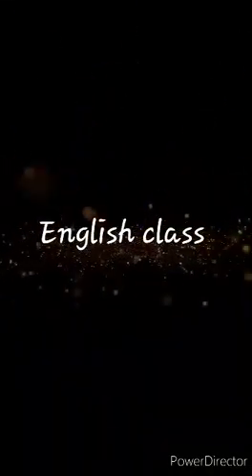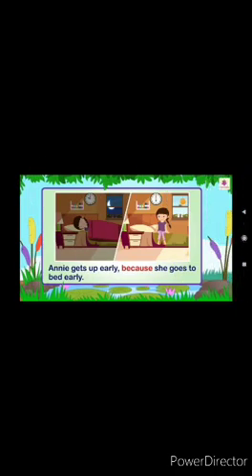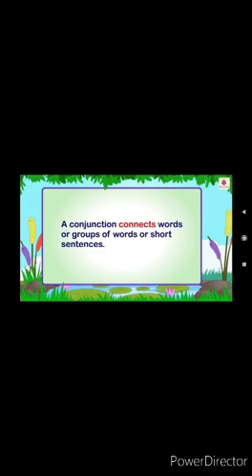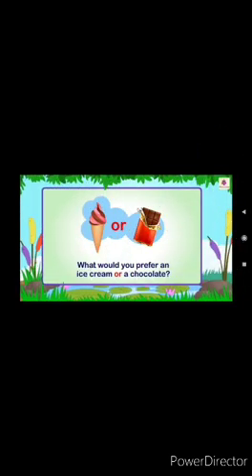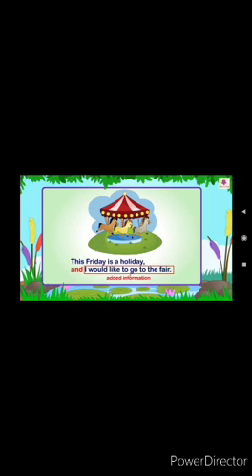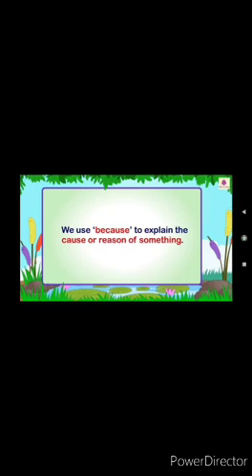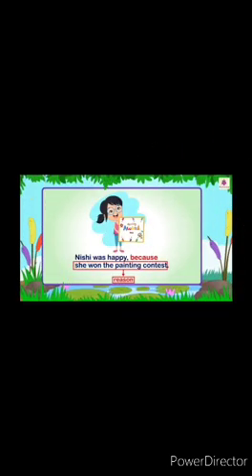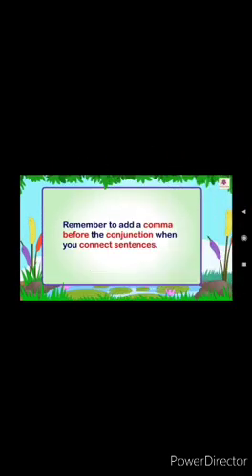Class 4th English work👆🏻